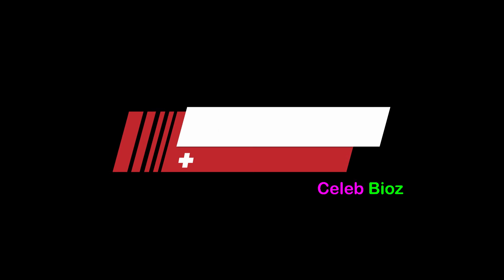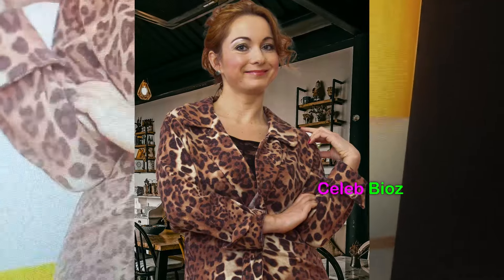I LOVE OLDER WOMAN | Evergreen Golden Older Woman in Natural Look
Dress No 5: